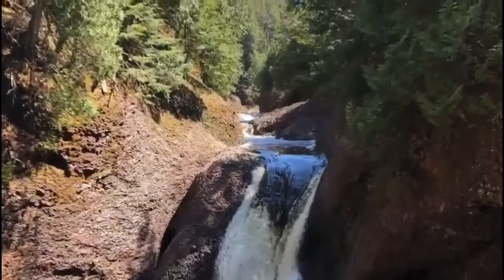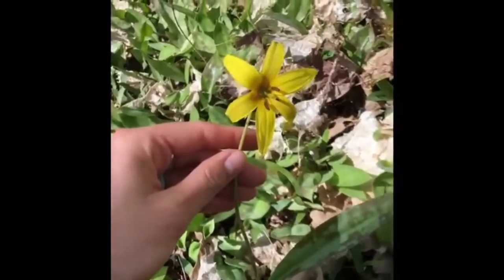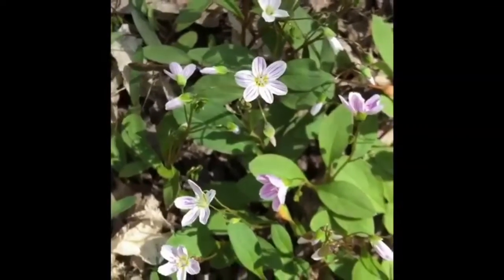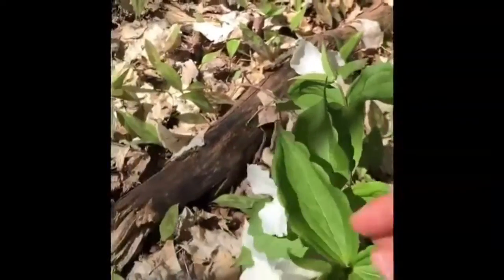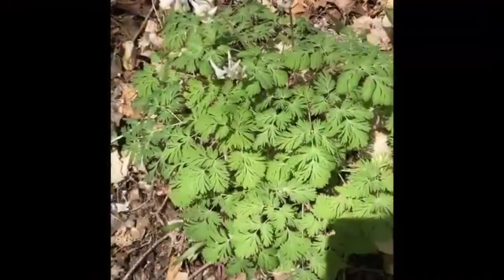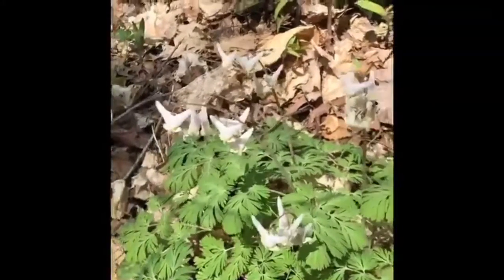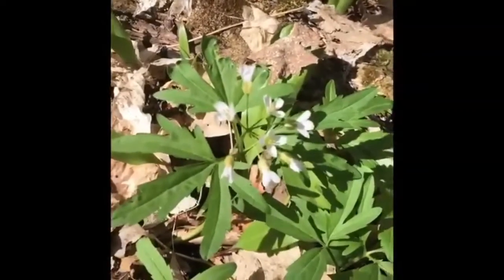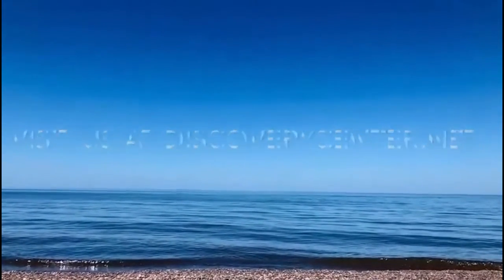Discover at Home: Waterfall Woodland Wildflower Hike